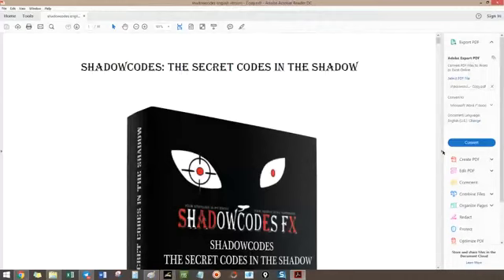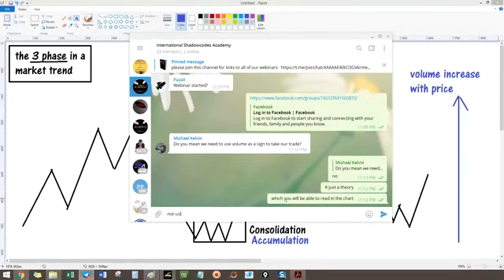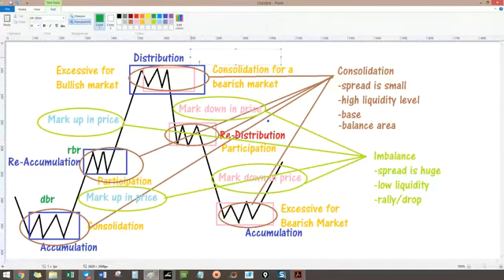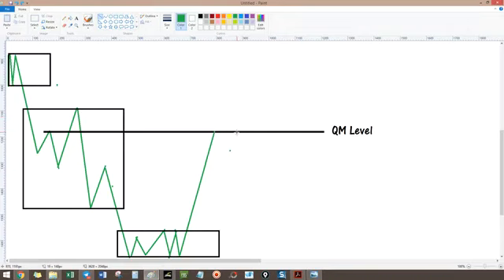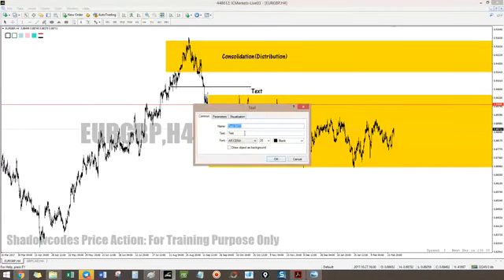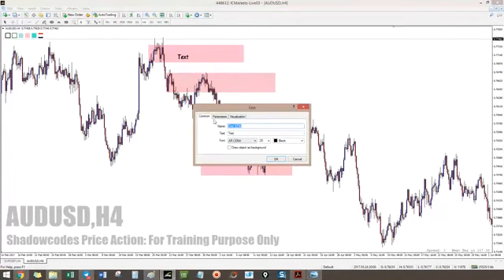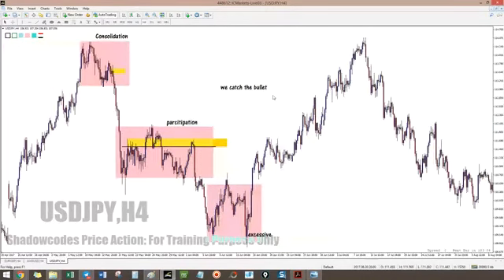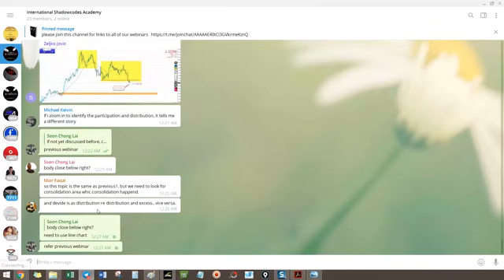Market Structure Market Phase